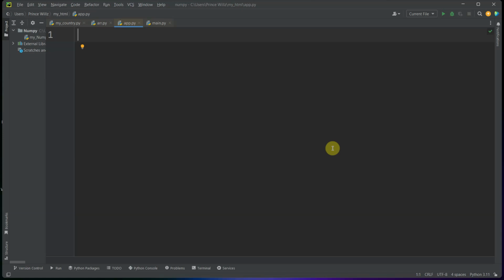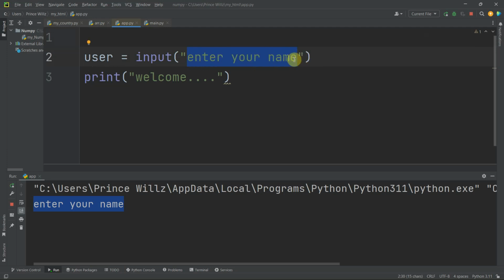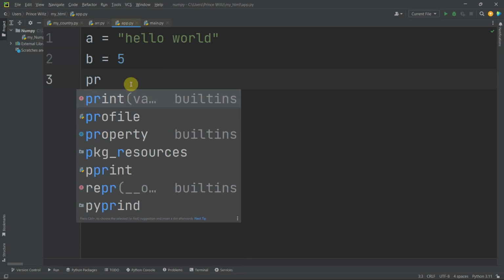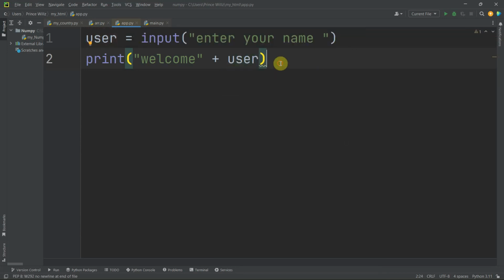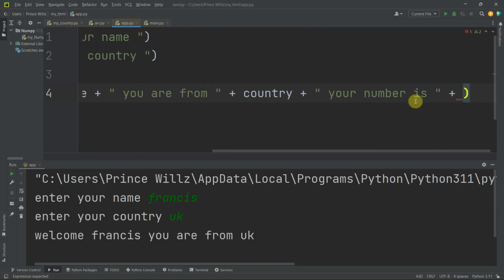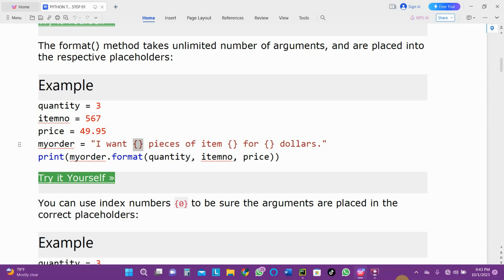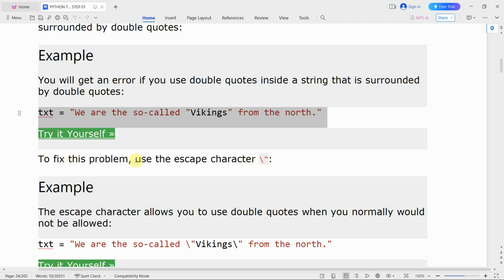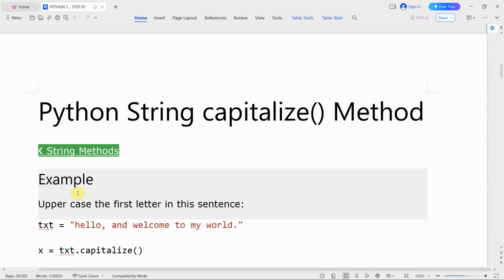python for beginners step_4:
the is the step 4 of our python tutorial, if you haven't gone through our previous class the link to check them are below